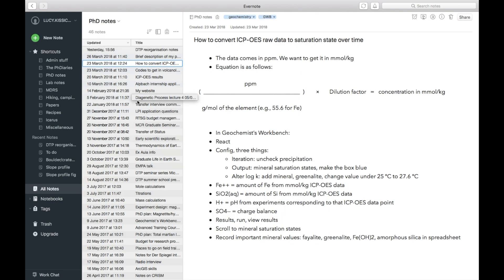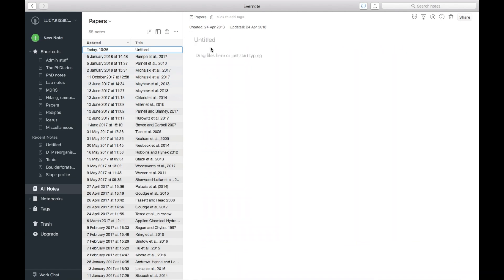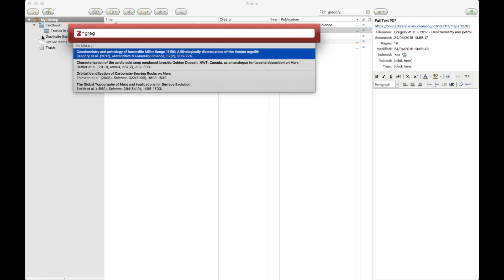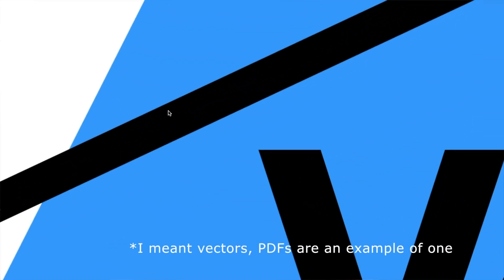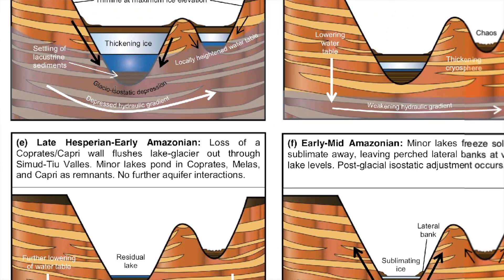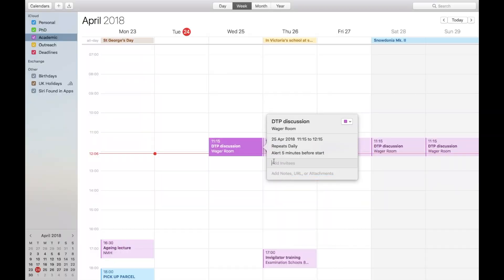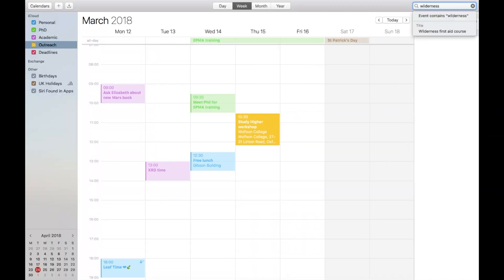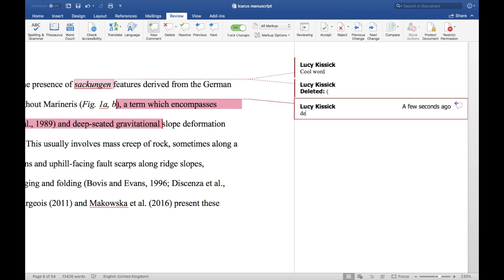5 Essential Apps for Every PhD Student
TL;DW: Evernote, Zotero, Keynote, Calendar, Microsoft Word.

Say the word and I’ll do a follow-up video on the next top five, because I can think of plenty! And do tell me what your top apps are in the comments.

About me:
I’m Lucy Kissick and I’m a second year PhD student studying martian geology at the University of Oxford. I secretly love Pluto more than Mars, I have no cats but wish I had ten, and if you’re in Oxford right now then THERE IS A NESTING SWAN IN THE UNIVERSITY PARKS, I’M SO HAPPY.

New video every fortnight or so, please comment if there’s a topic you’d particularly like to see discussed!

Many thanks to Silent Island for use of their song "Dolphin Rush" in the credits!